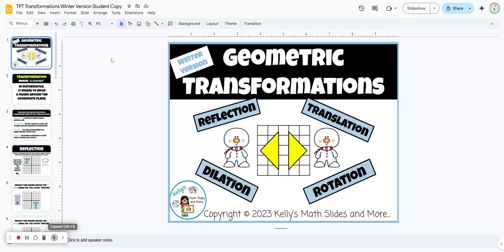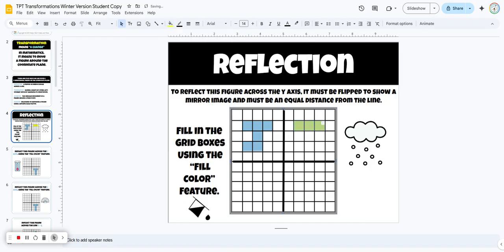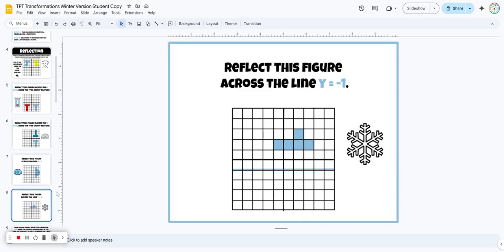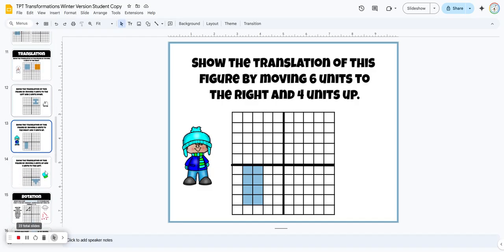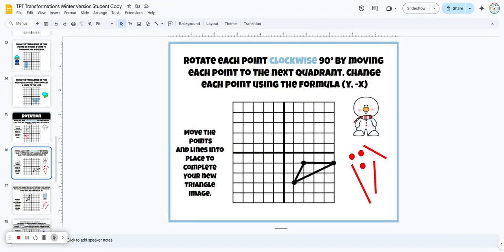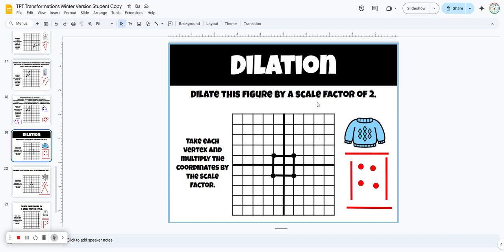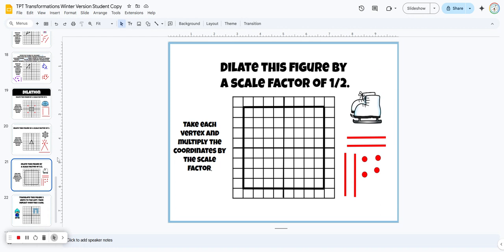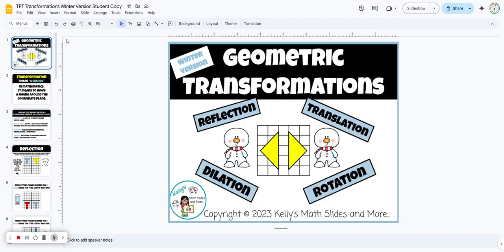Geometric Transformations - Winter-Themed